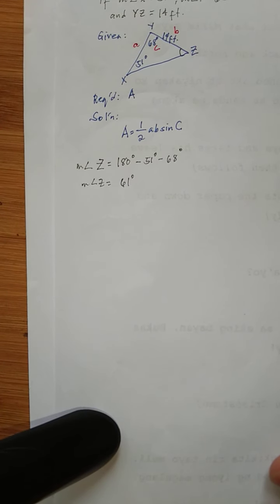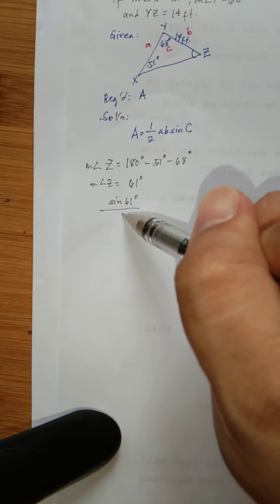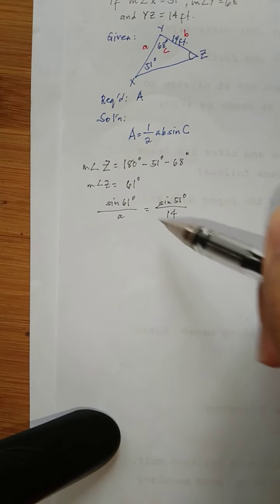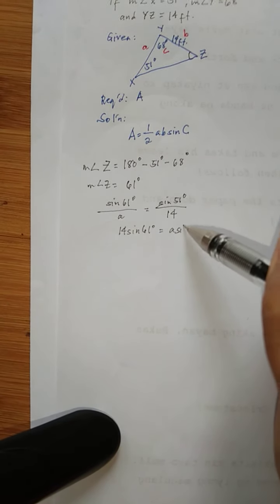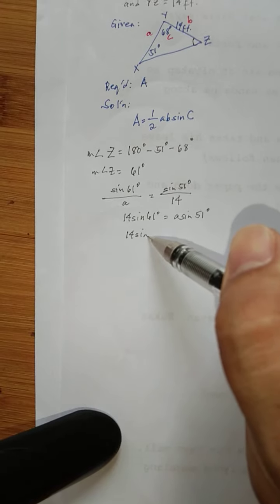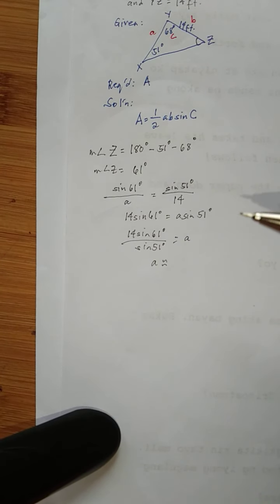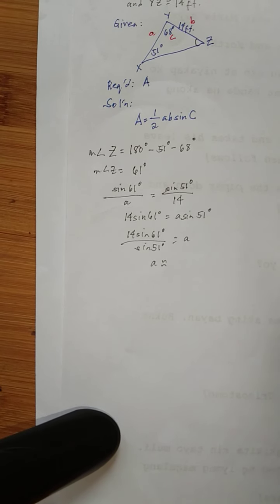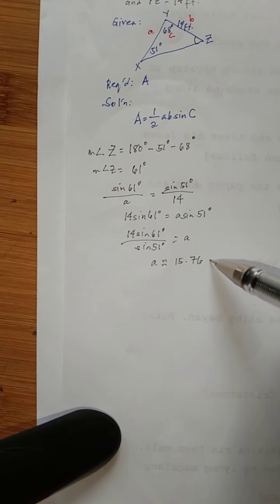Chapter 1 example #1 (average)